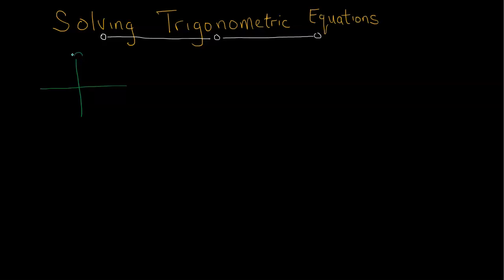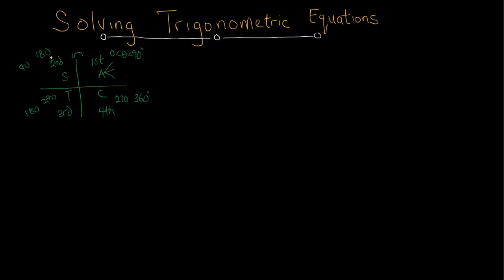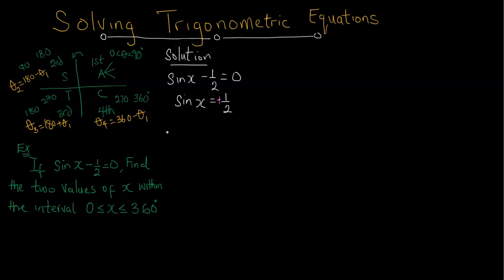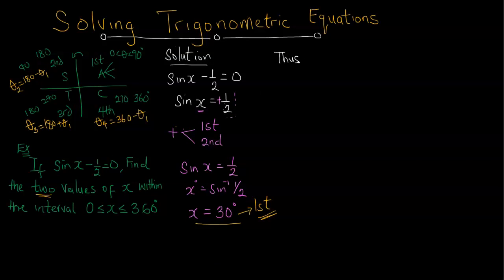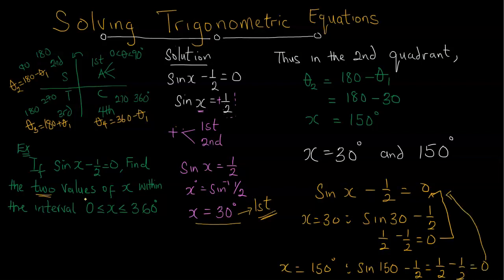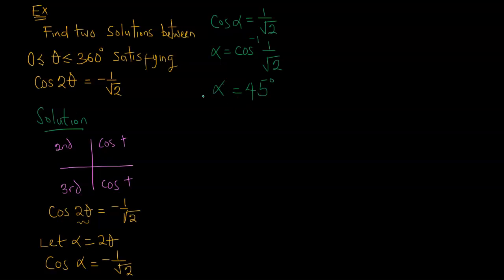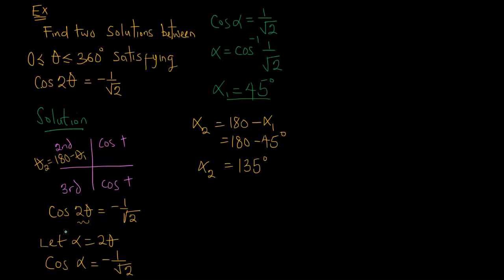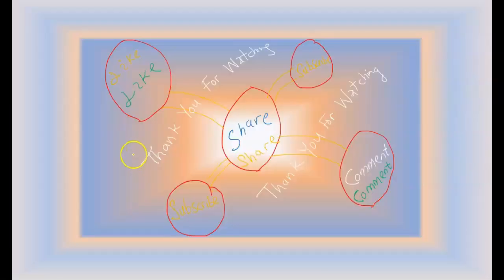Solving Trigonometric Equations | Trigonometric Ratios | k12